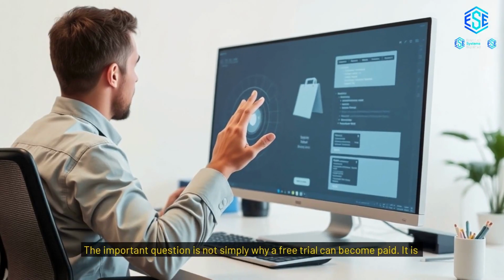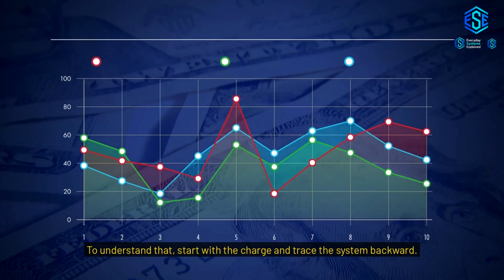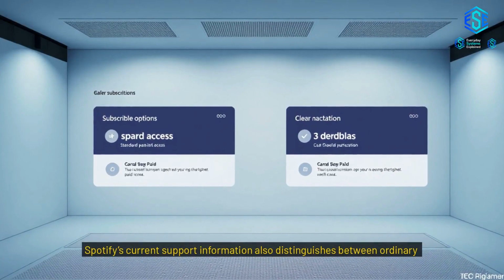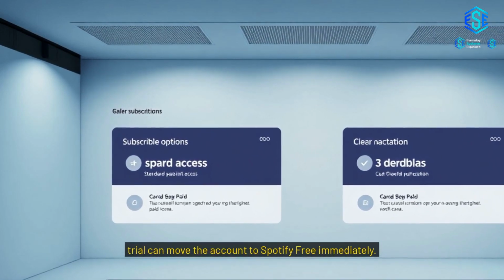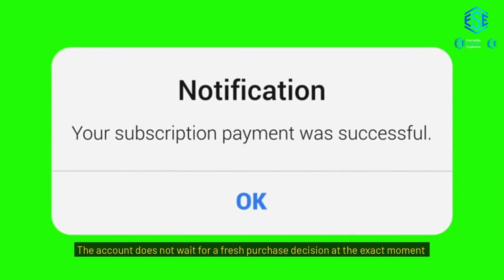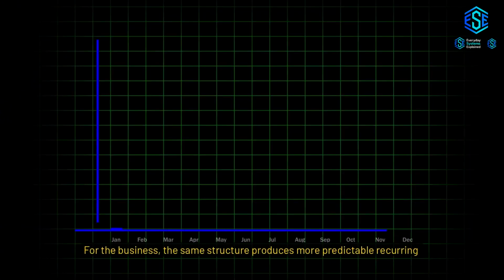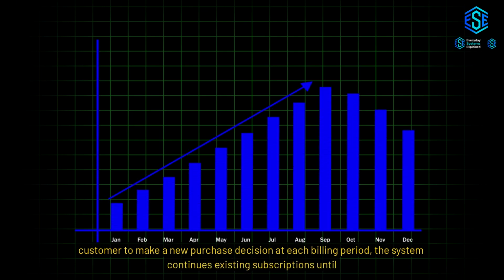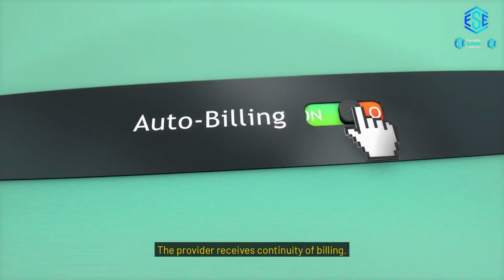Why a Free Trial Can Turn Into a Paid Subscription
A subscription charge appears, but there was no new checkout or purchase decision that day. This video explains how a free trial can move into a paid subscription through trial-to-paid auto-renewal.

The mechanism begins with an active sign-up, a stored payment method, and a future renewal boundary. Using a bounded Spotify example from the United States reviewed in July 2026, the video shows how automatic continuation can support uninterrupted service and recurring revenue while separating the original consent moment from the later billing moment. Auto-renewal alone does not establish deception, and terms, notices, cancellation rules, and account states vary by product and market.

Everyday Systems Explained examines the systems behind everyday prices, subscriptions, platforms, and consumer services.